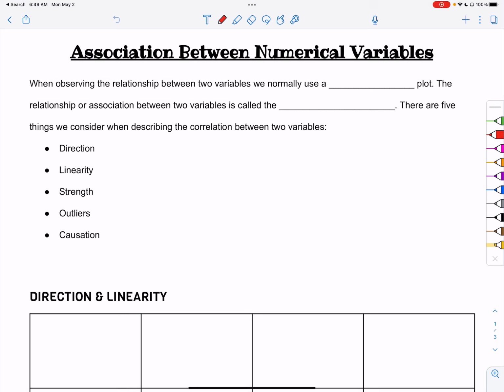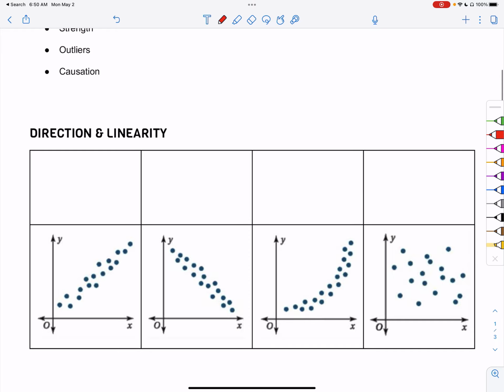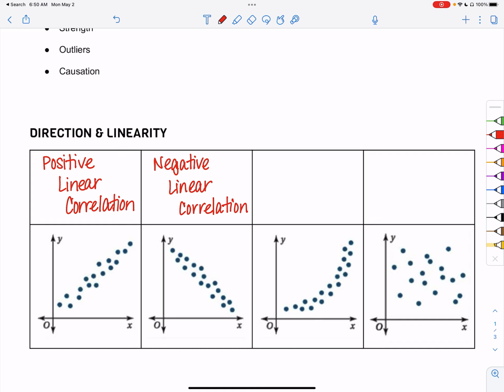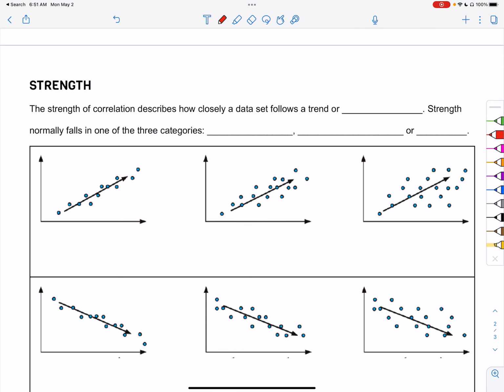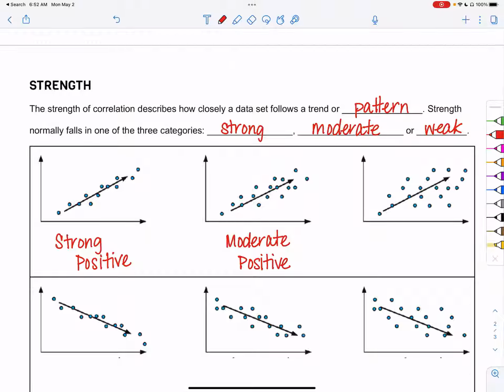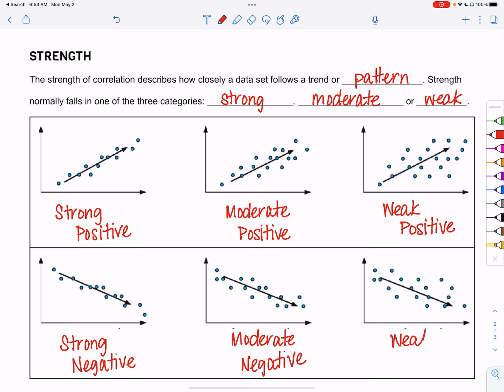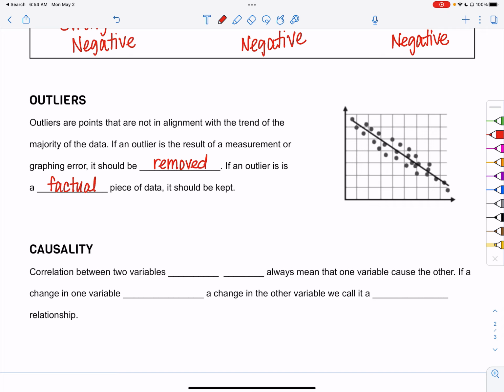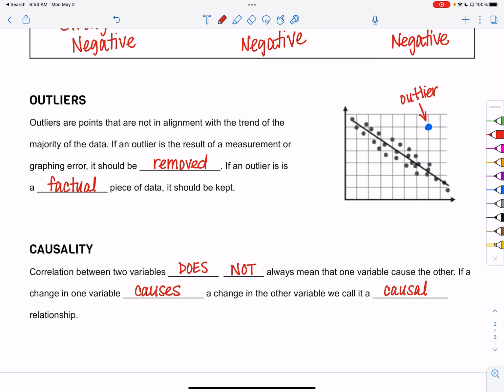Association Between Two Variables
Use scatterplots to describe relationships between two variables. Analyze direction, strength, linearity, outliers, and causation when interpreting data.